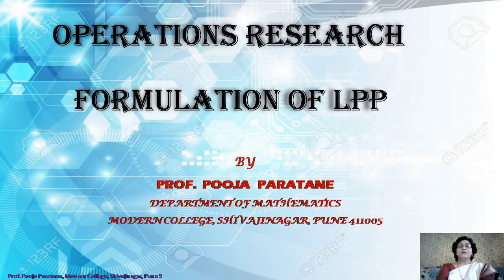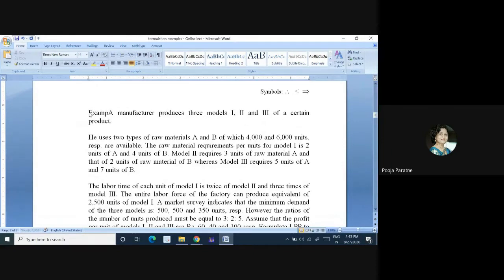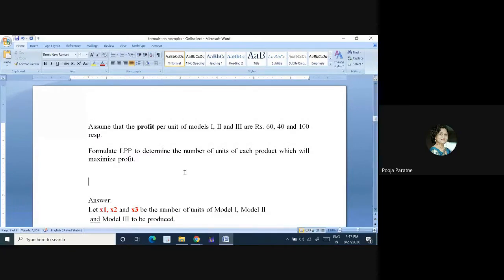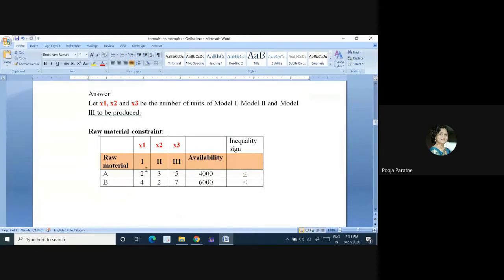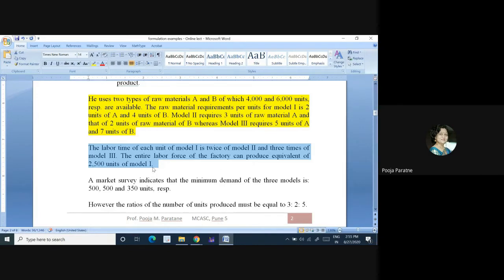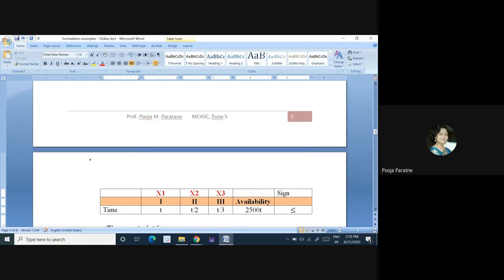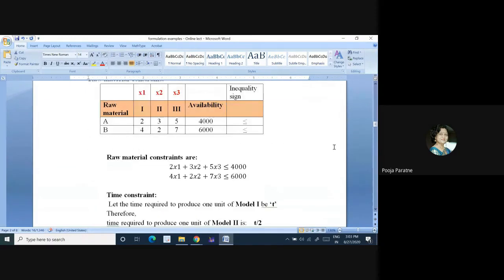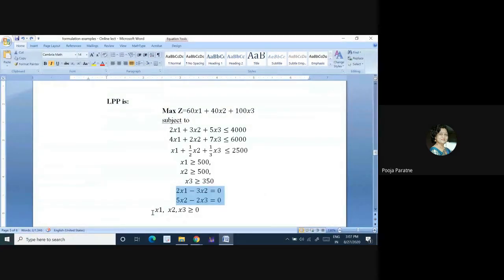LPP Formulation Example